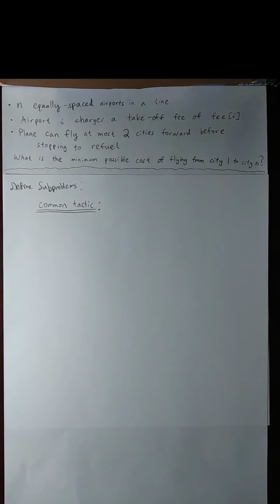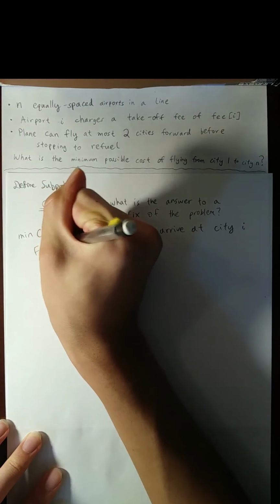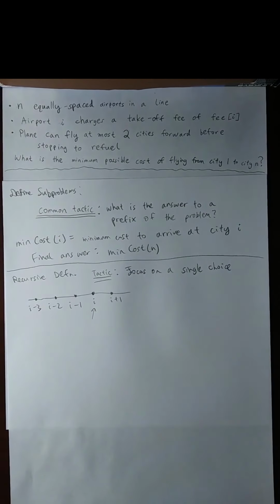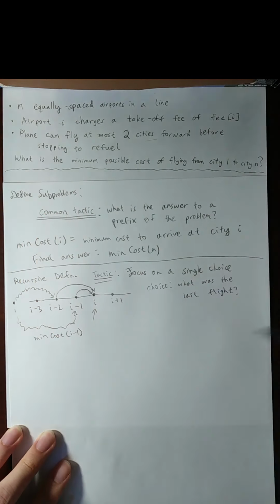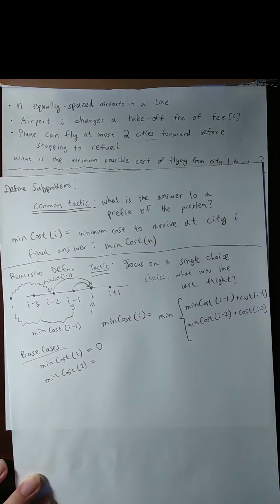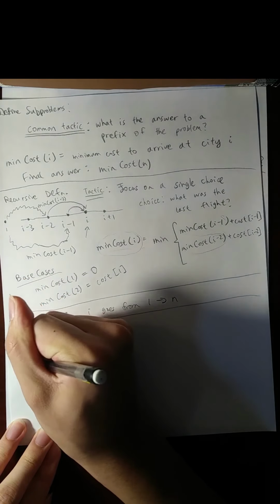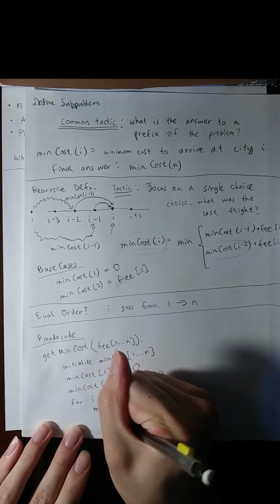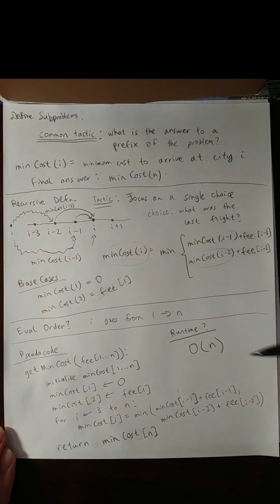Dynamic Programming - Airport Costs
Tactic: subproblem = prefix of original problem